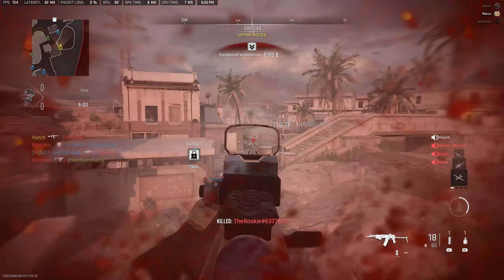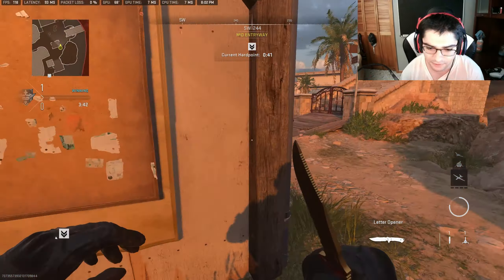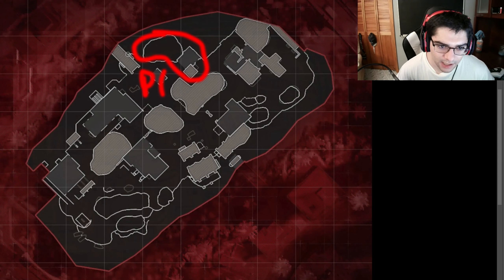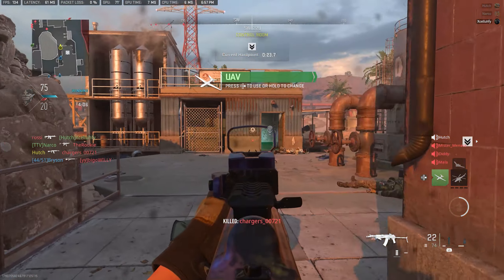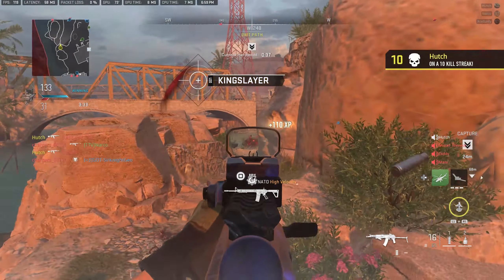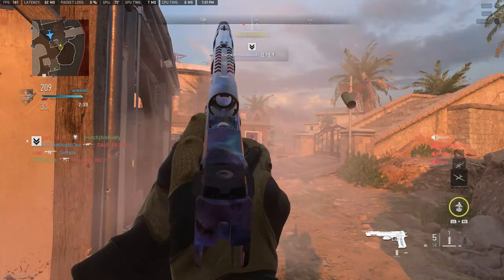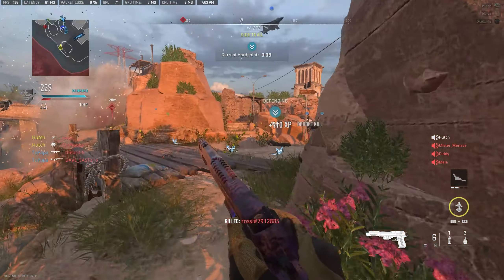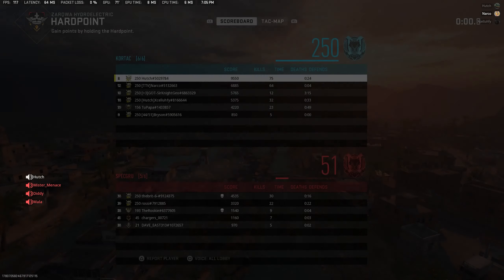Gameplay Breakdown #5 - Hydroelectric Opening Route, Resupply, .50 GS (MW2 Educational Commentary)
Today I am going over my 5th educational commentary on Modern Warfare 2 Multiplayer. Yet again, we are on Zarqwa Hydroelectric, and I go over an alternative opening route. I also go over the resupply perk tactic I sometimes use in my matches, as well as showcase my love for the .50 GS handgun.

Call of Duty®: Modern Warfare II is a first person shooter (FPS) video game in development by InfinityWard and Launches at the end of October 2022. It was published by Activision. MWII is a direct sequel to Modern Warfare 2019. The game features a brand new Campaign, Multiplayer, Special Ops, Warzone 2.0, and DMZ game modes. The gunsmith has been revamped to allow for a new weapon family system. This allows for less time spent leveling up different weapons and more time about unlocking attachments for a specific weapon family. Modern Warfare 2 is available on PS4, PS5, Xbox One, Xbox Series X|S and PC.